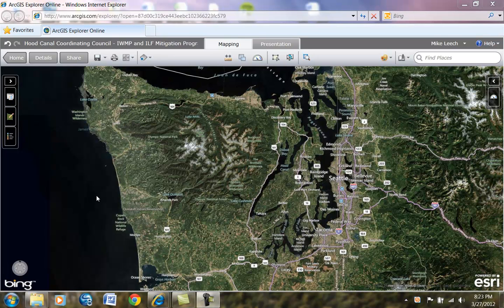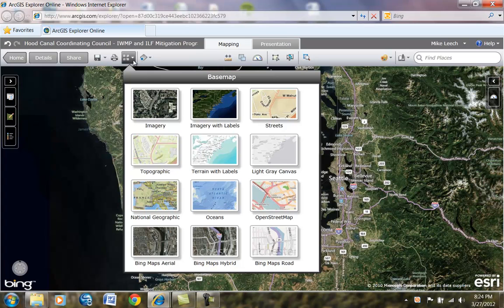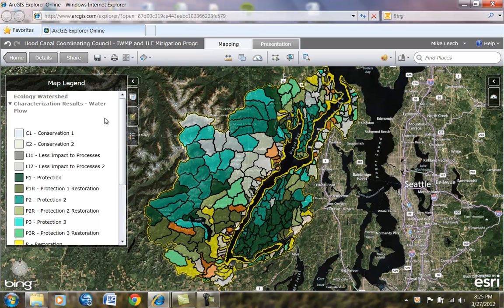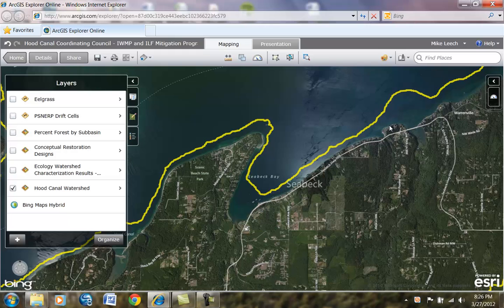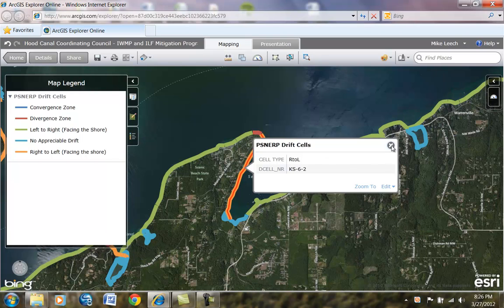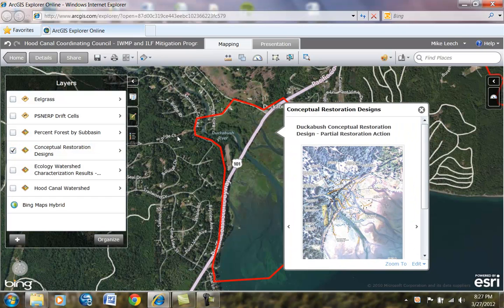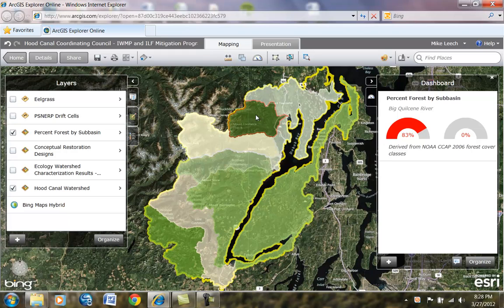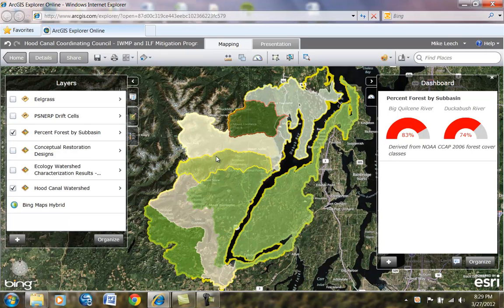Custom Web Mapping Application - HCCC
Sample Web Mapping Application for the Hood Canal Coordinating Council's IWMP and ILF Mitigation Program